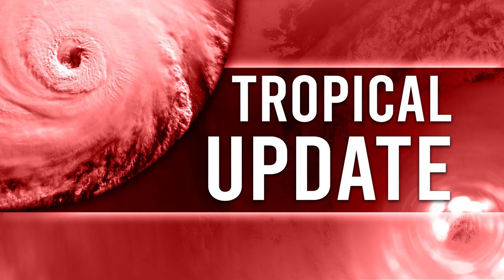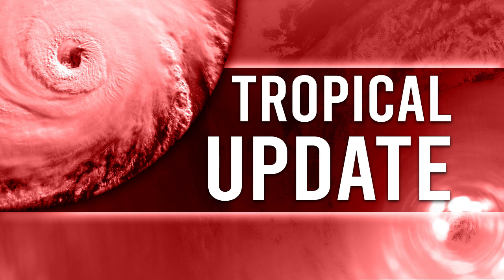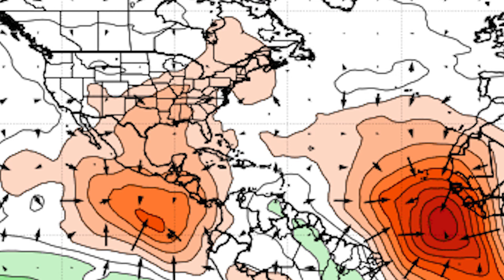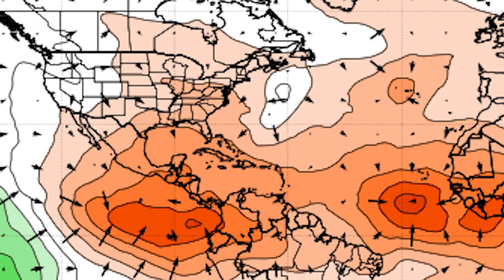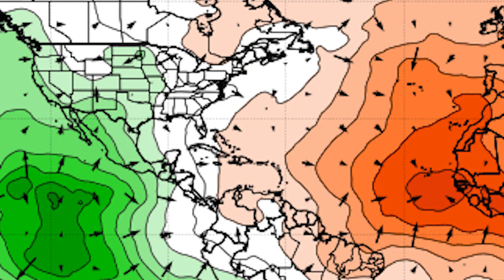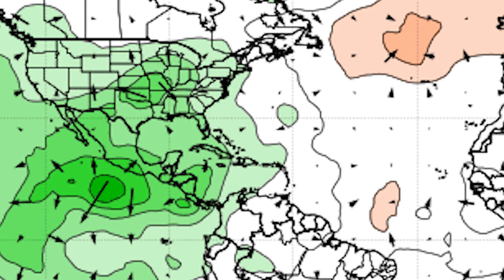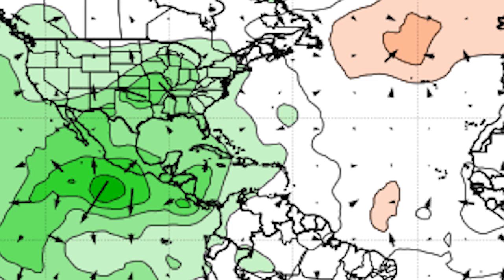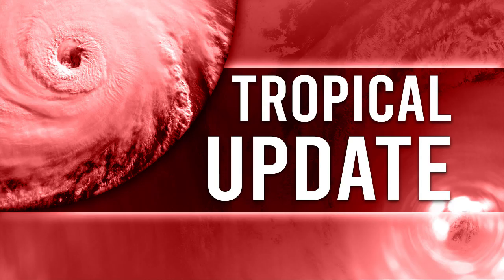Tropics Update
In this video I present to you my first tropics update video, we talk about rising and sinking air over the next 15 days, and how it's really held back any development thus far, but things look a lot better after august 13th, so we'll have to see how things play out.